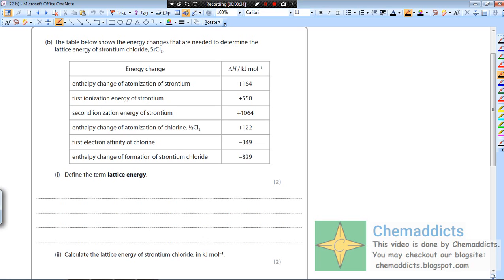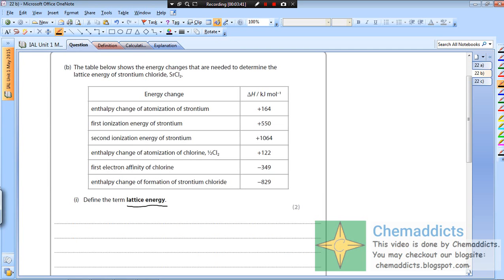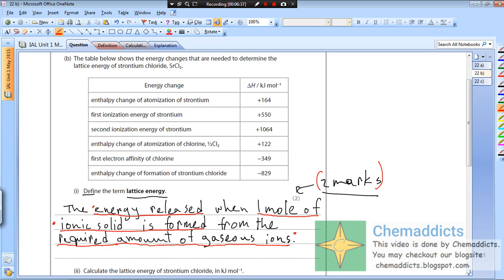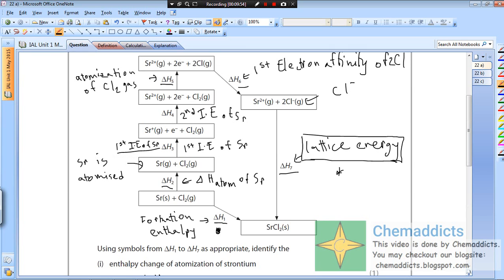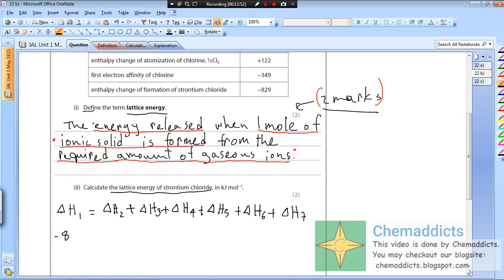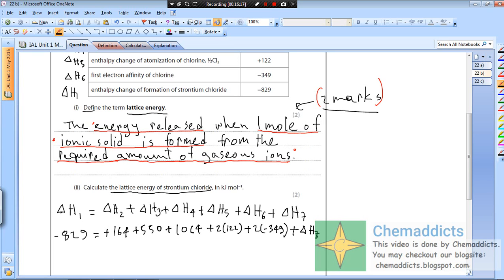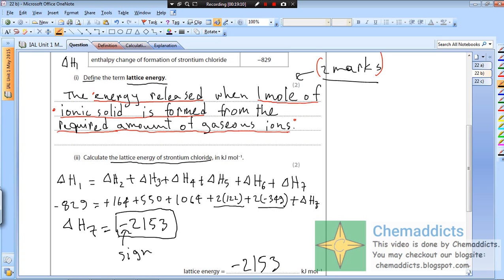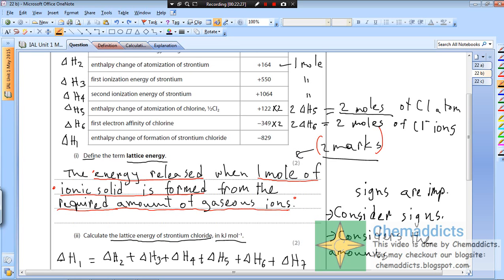The study of Born-Haber Cycle 1.2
Today our topic is about lattice enthalpy

Summary of this video tutorial:

1) the term lattice enthalpy
2) Calculation